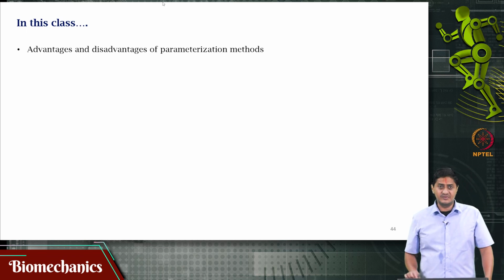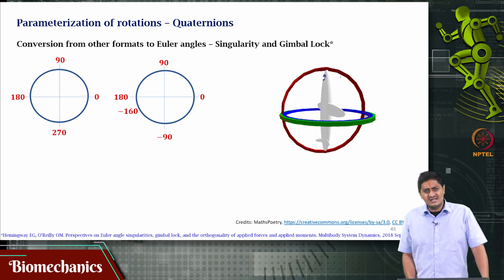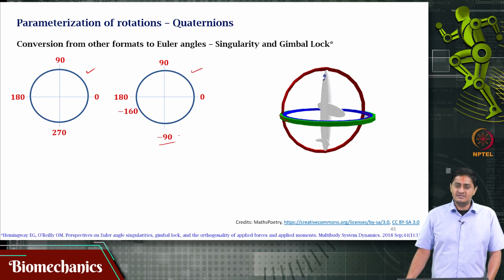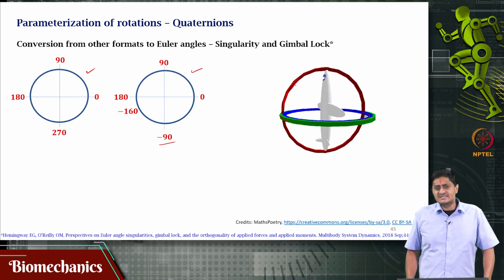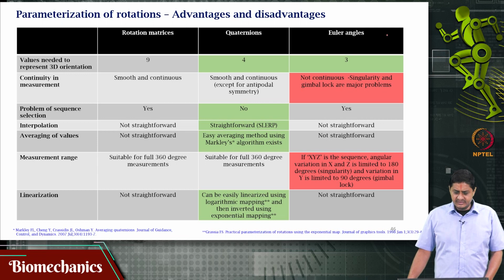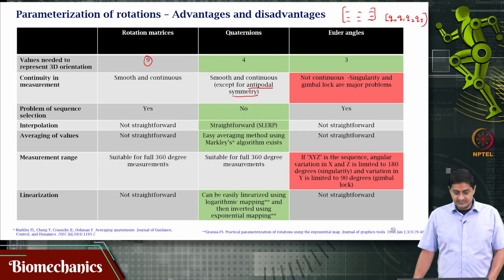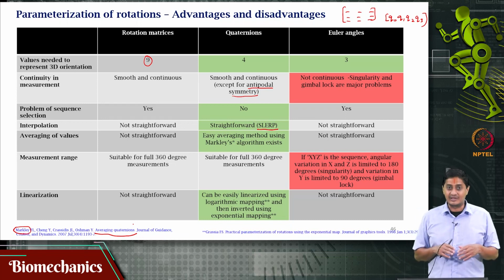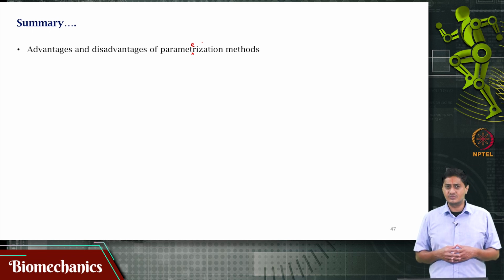#80 Singularity | Gimbal Lock | Advantages & Disadvantages of Parameterization Methods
This lecture discusses singularities and gimbal lock, issues that can arise when using certain rotation representations, particularly Euler angles. It compares the advantages and disadvantages of different parameterization methods for representing rotations.